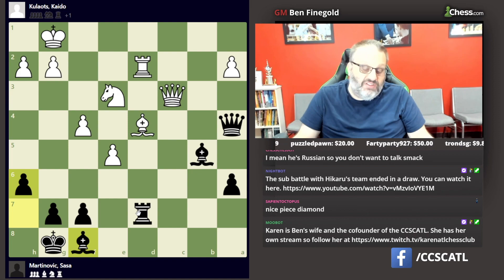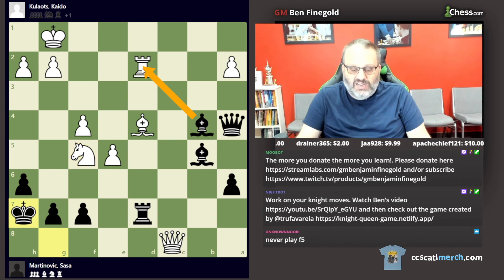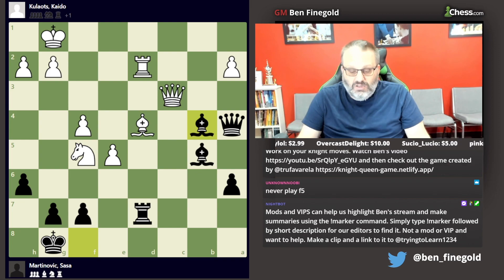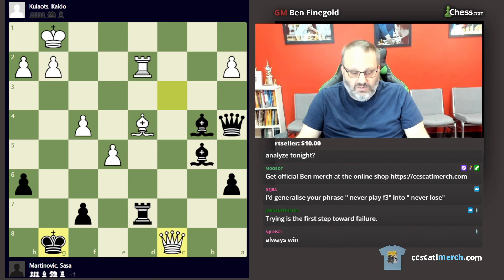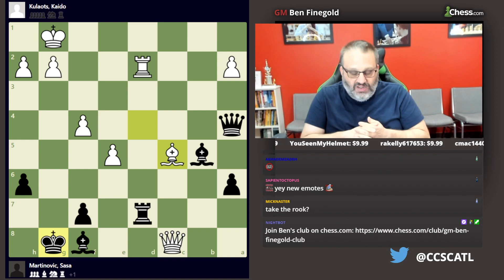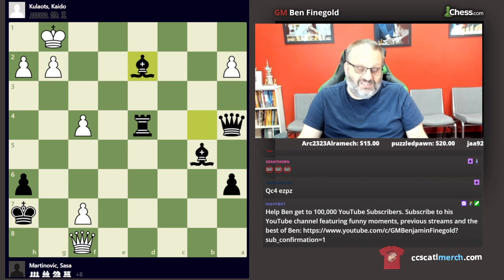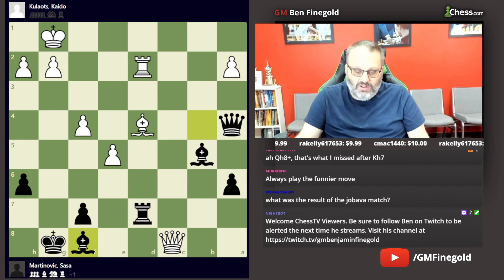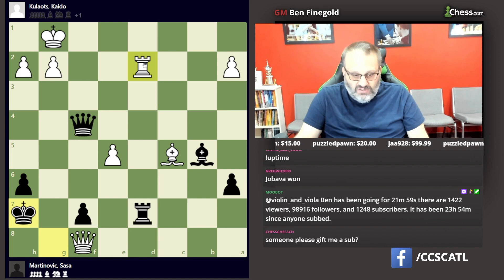Kaido Kulaots vs Saša Martinović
Part 1. Clipped from the World Cup Day 1: Recap Stream [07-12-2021]